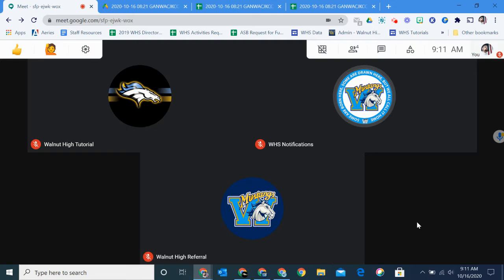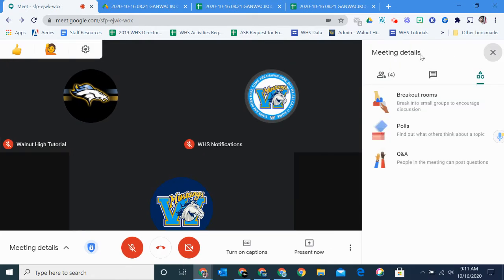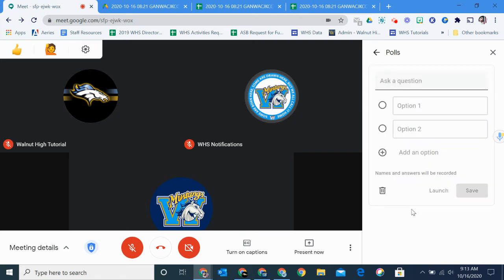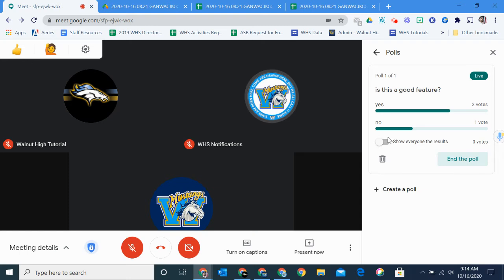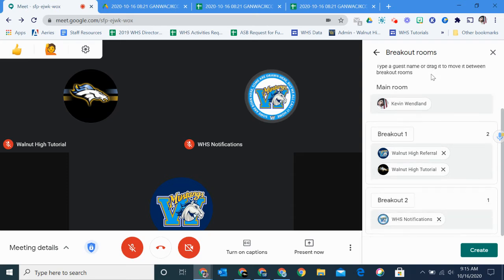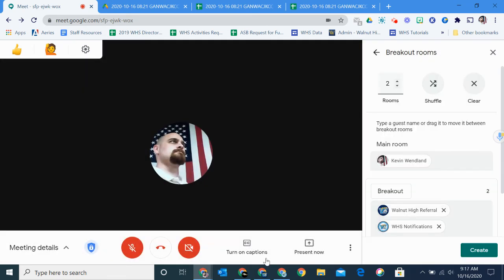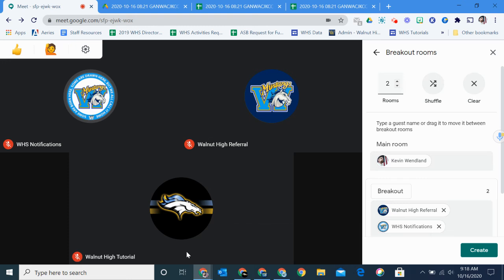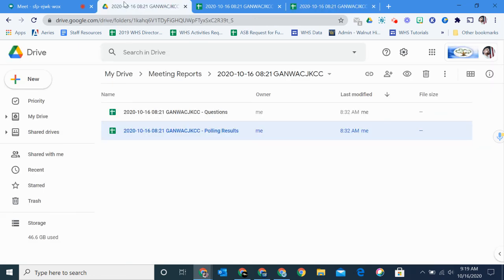Google Meet Features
new Google Premium Features